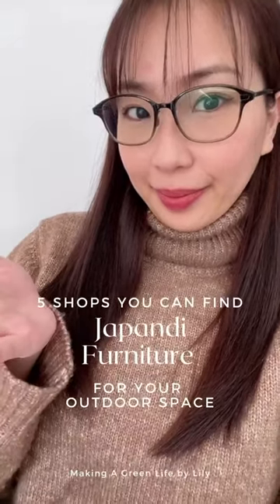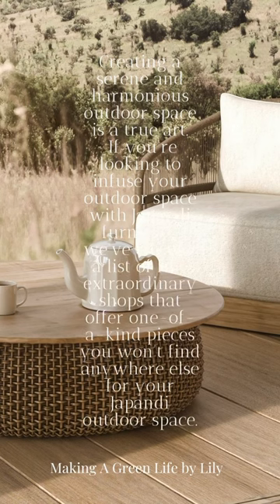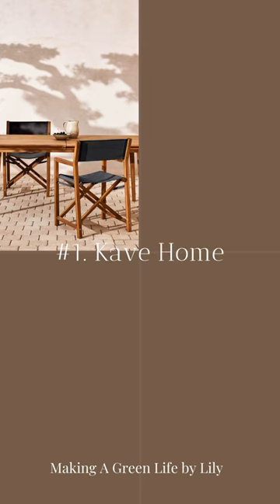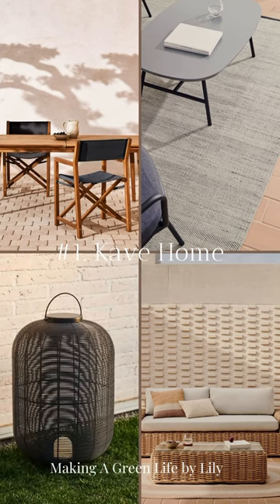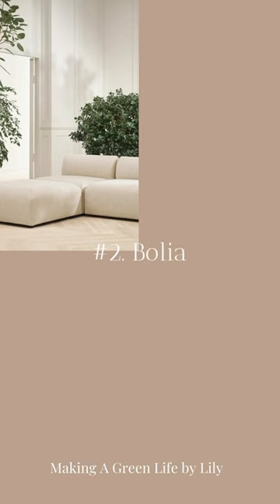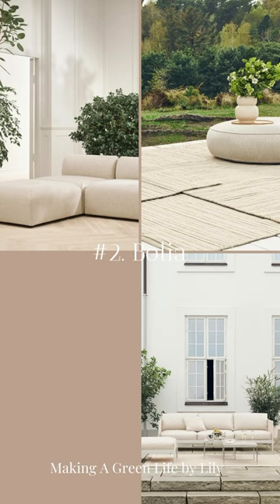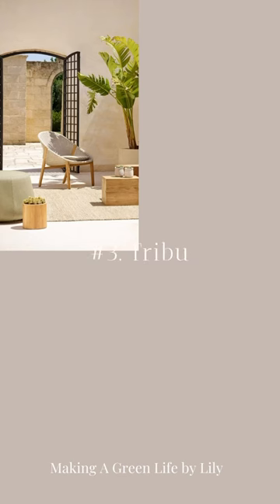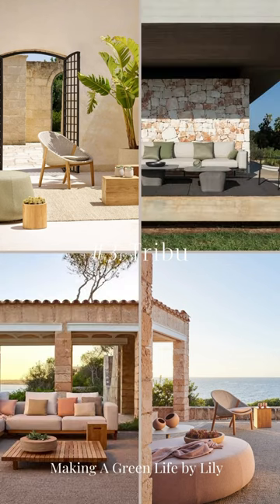5 Shops For Your Japandi Outdoor Space